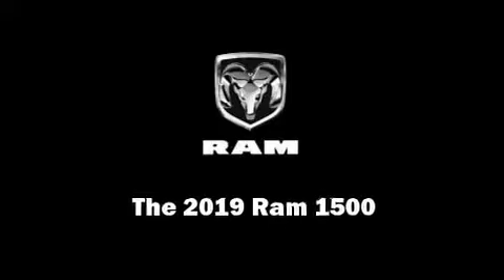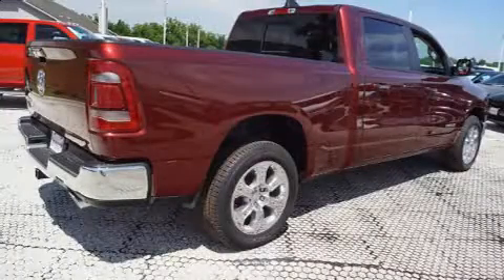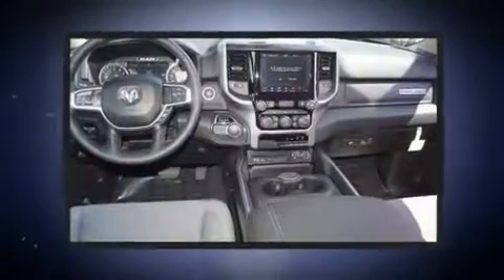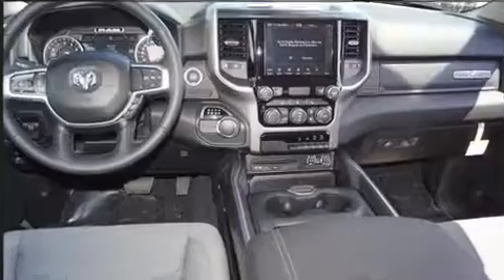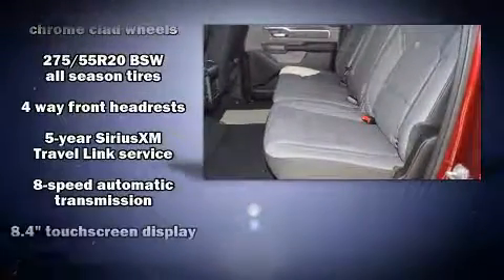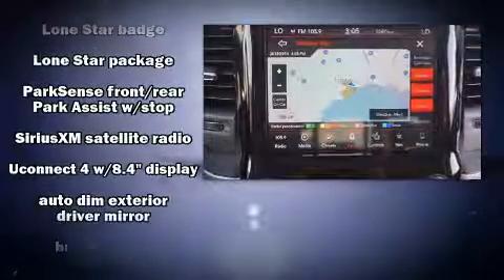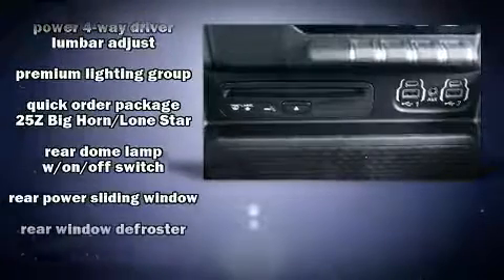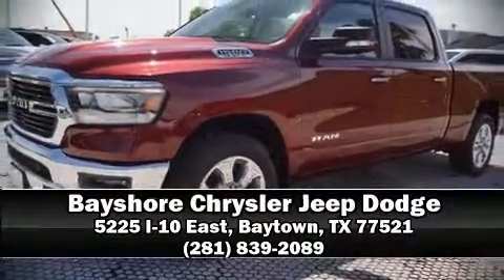2019 Ram 1500 LONE STAR CREW CAB 4X2 6'4 BOX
Outstanding design defines the 2019 Ram 1500 Under the hood you'll find an 8 cylinder engine with more than 350 horsepower, providing a smooth and predictable driving experience. Top features include power windows, adjustable headrests in all seating positions, a leather steering wheel, a rear step bumper, adjustable pedals, cruise control, a bedliner, and more. You and your passengers will enjoy the stereo system, which includes a CD player with AM/FM radio, and 10 speakers, providing excellent sound throughout the cabin. Safety equipment has been integrated throughout, including: dual front impact airbags, front side impact airbags, traction control, brake assist, a security system, an emergency communication system, and 4 wheel disc brakes with ABS. For added security, dynamic Stability Control supplements the drivetrain. Our experienced sales staff is eager to share its knowledge and enthusiasm with you. They'll work with you to find the right vehicle at a price you can afford. Come on in and take a test drive!